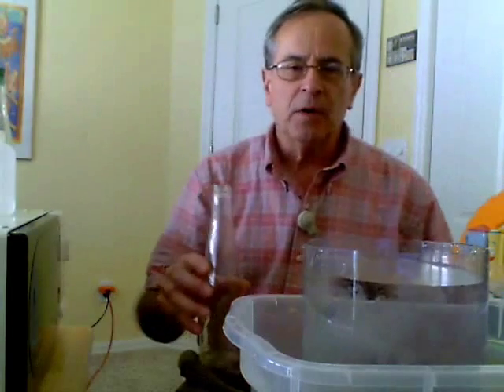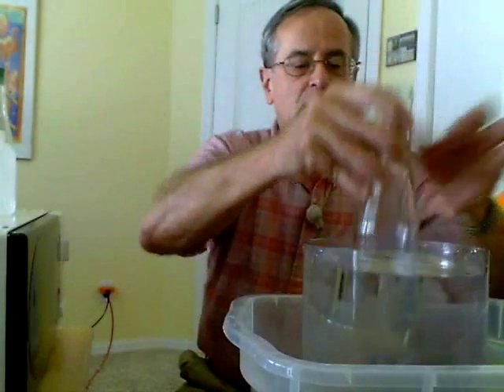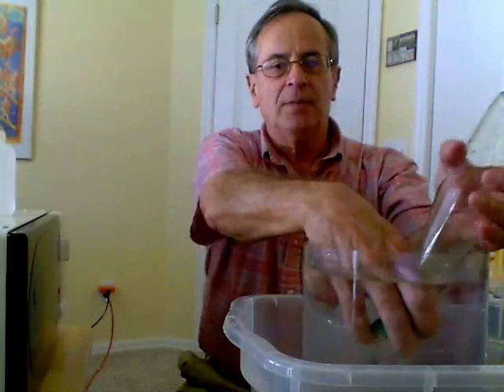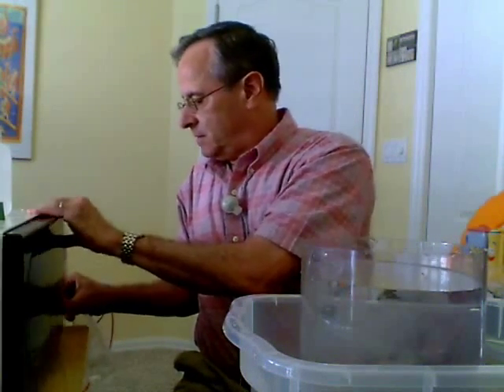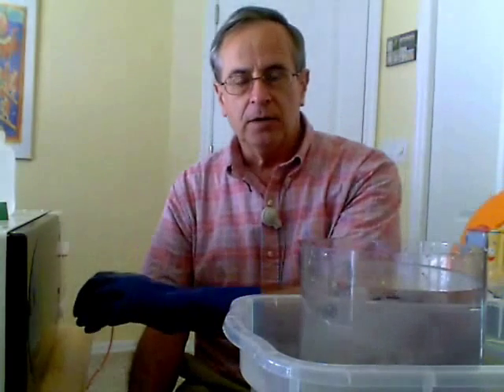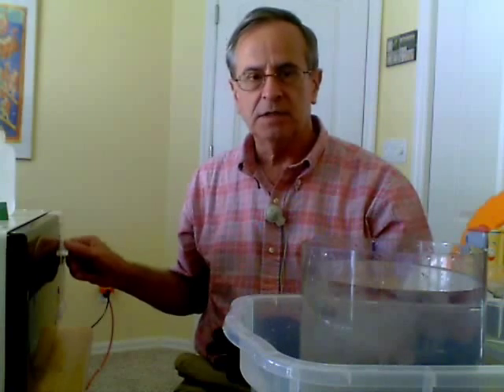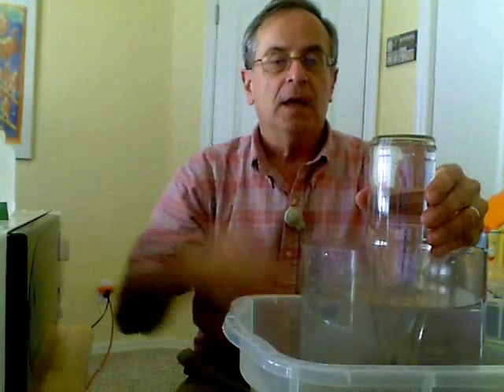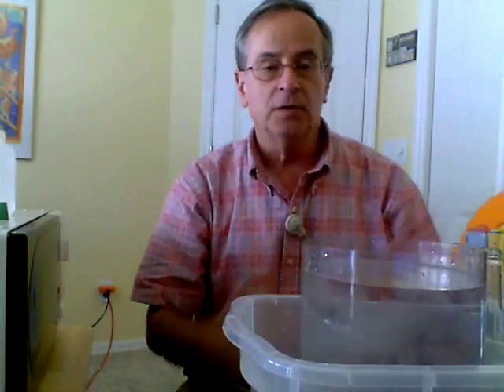Interesting Steam Condensation Demo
Condensation of steam in a bottle creates a partial vacuum with interesting results